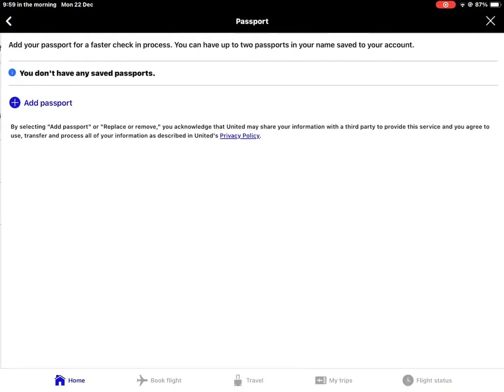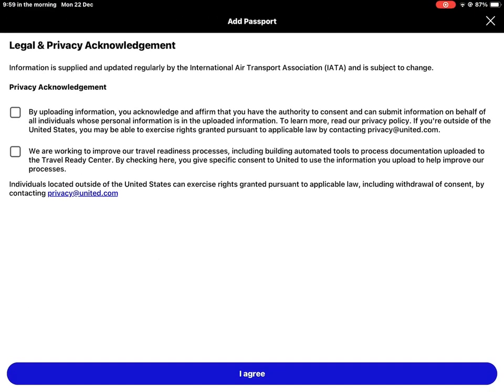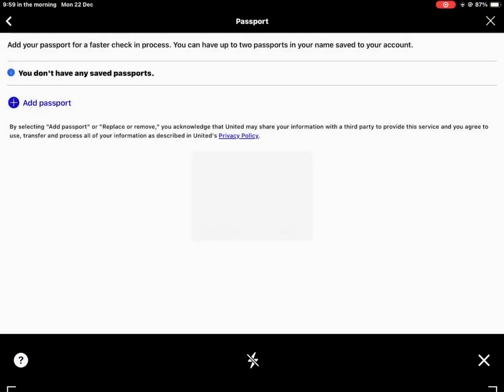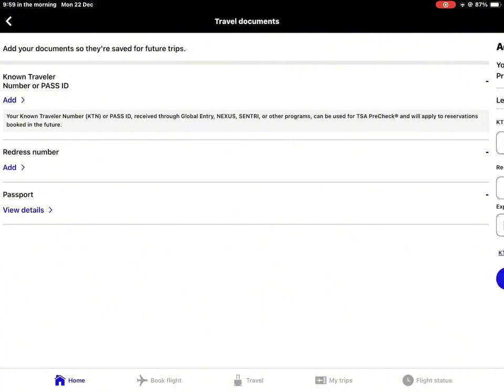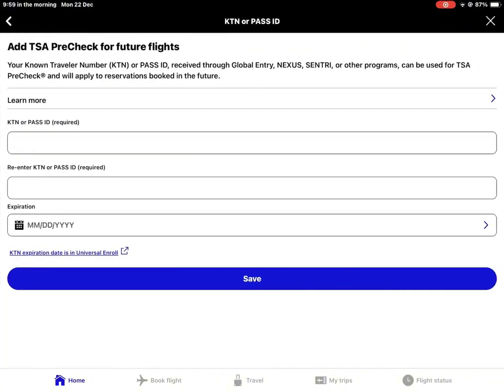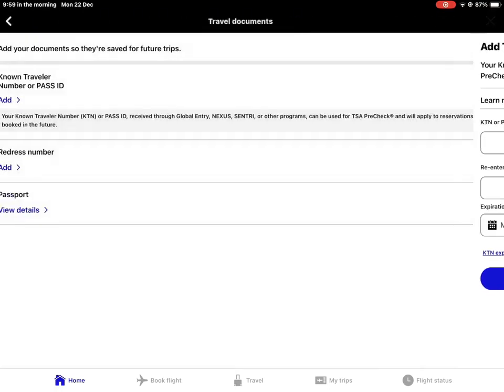How to Add Travel Documents on United Airlines Account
Adding travel documents to your United Airlines account in 2025 helps speed up check-in and reduces airport delays 🛂. This in-depth guide explains how to add passport details, visa information, and other required documents securely. I also explain when United requires document verification, how long documents are stored, and how to update expired information. This is especially important for international travelers.

You’ll learn:
 • 🛂 Supported travel documents
 • 🛂 Where to upload details
 • 🛂 Security and privacy notes
 • 🛂 Updating expired documents